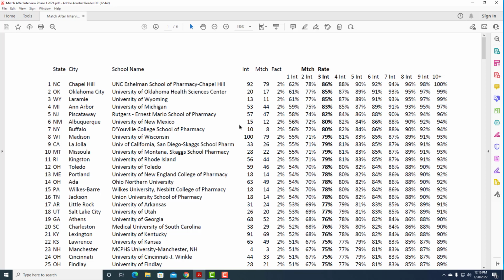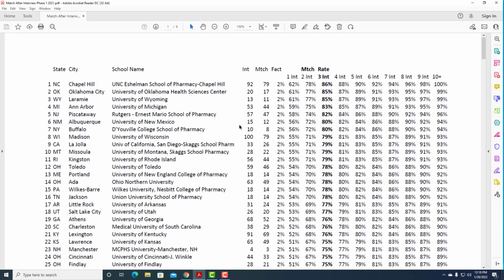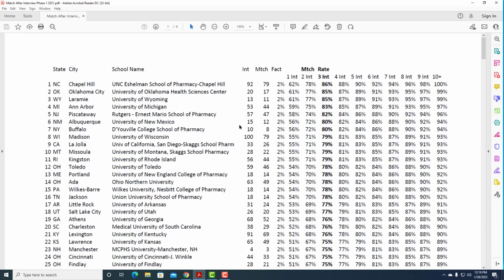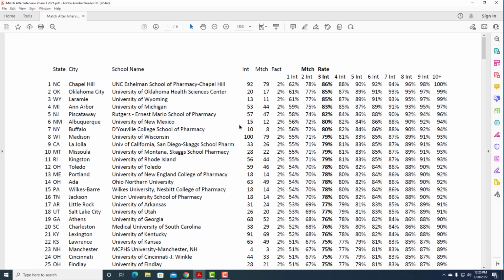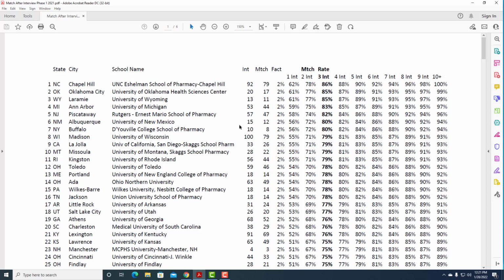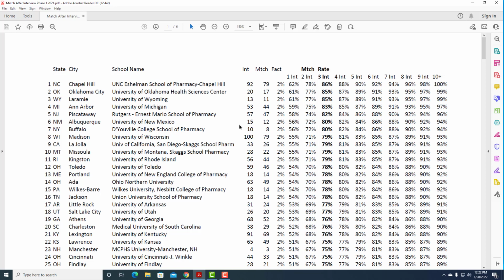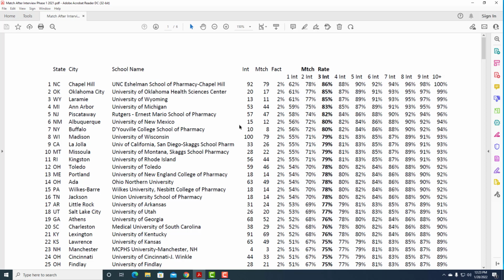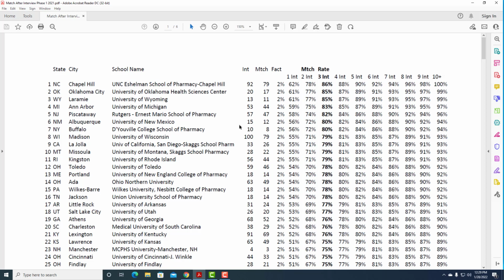Ep 457 How Many Interviews Equals a Match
An applicant with more interviews will likely have a higher chance to match, but where does that number start? It depends a lot on where you go to pharmacy school. I go over the numbers and how to figure your odds in this episode. You can find the document here: